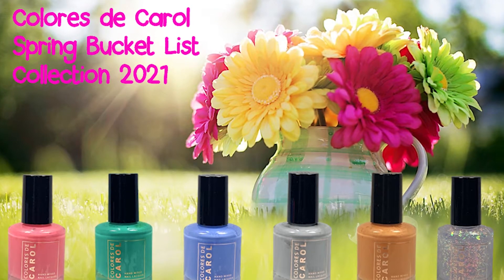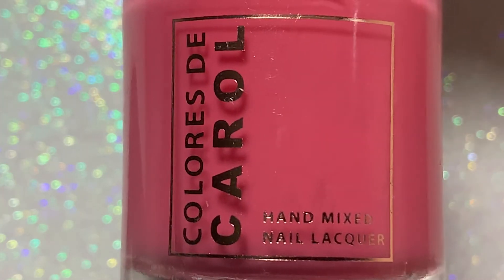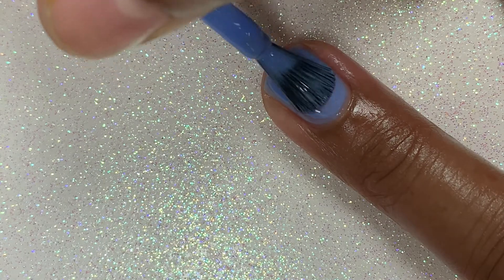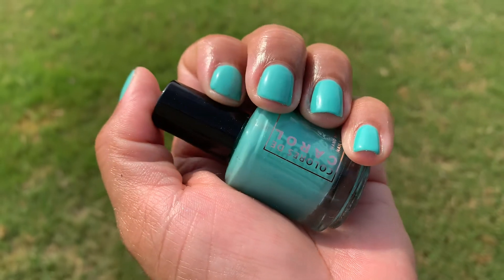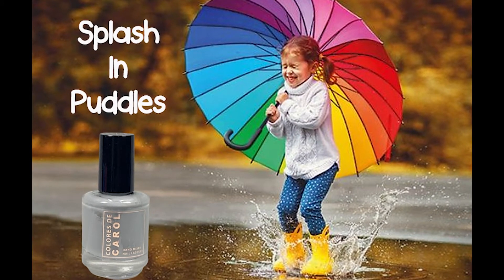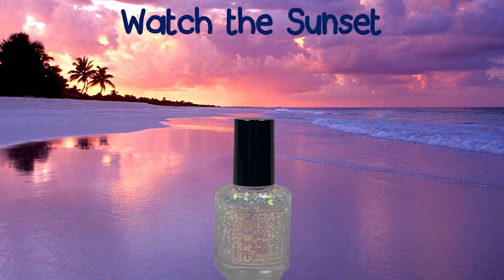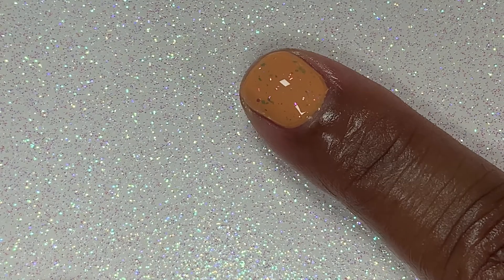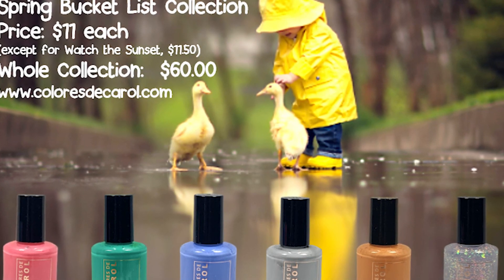Colores de Carol Spring Bucket List Collection - With Live Swatches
I almost forgot that I bought this whole collection!  I hope you enjoy!

Polishes Shown:
Fly a Kite
Ride a Bike
Picnic at the Park
Blow Bubbles
Splash In Puddles
Watch a Sunset